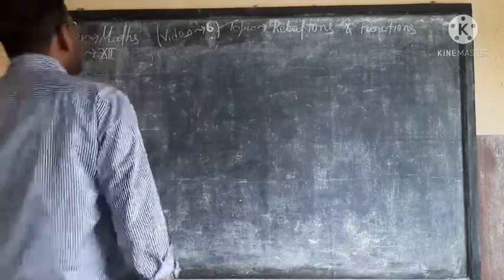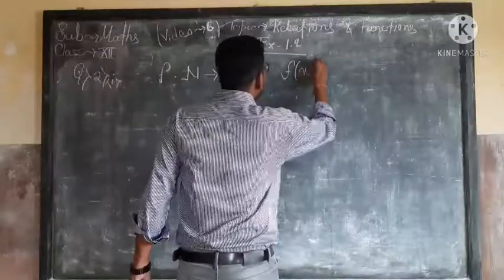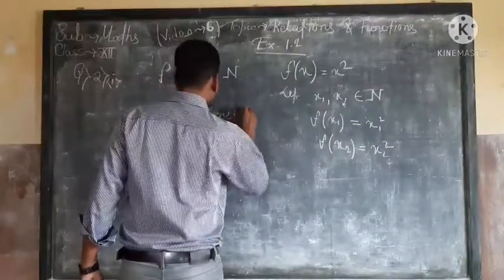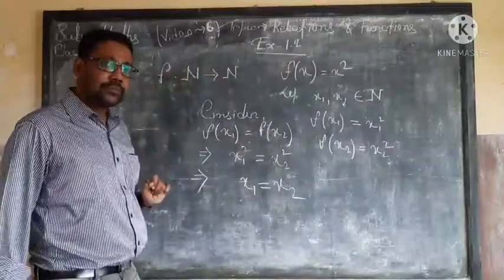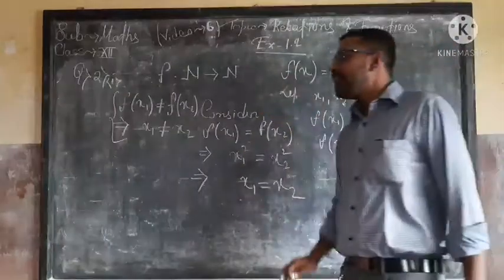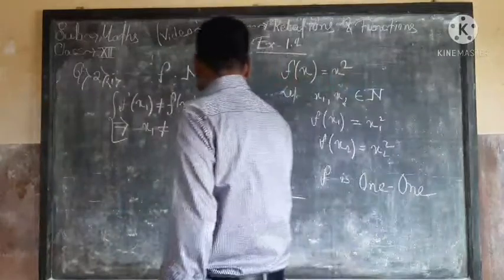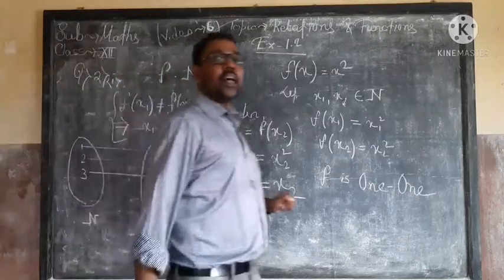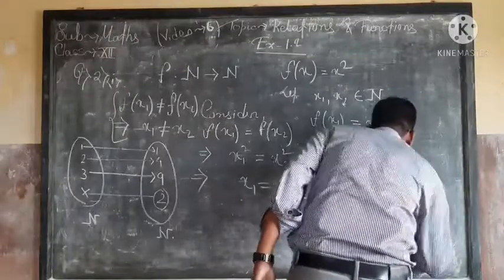class xii maths relation and function part 6